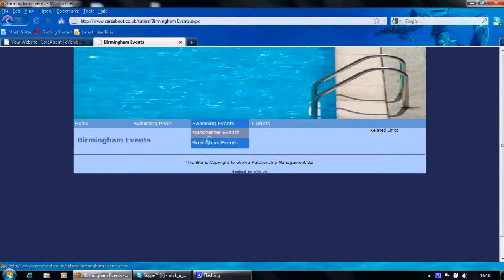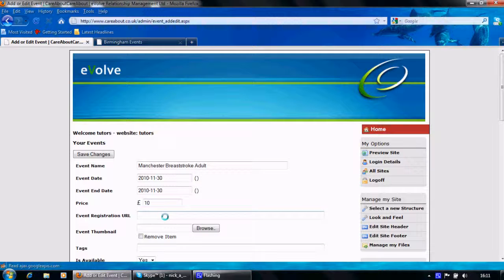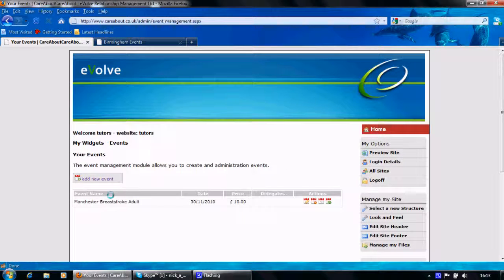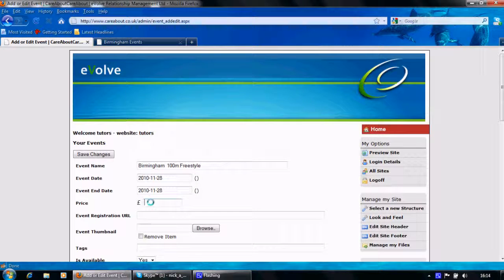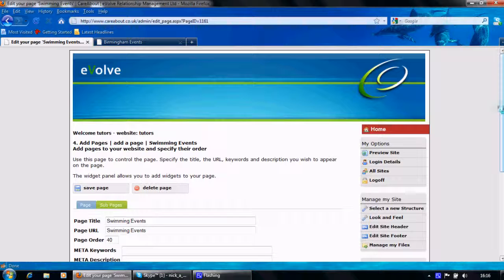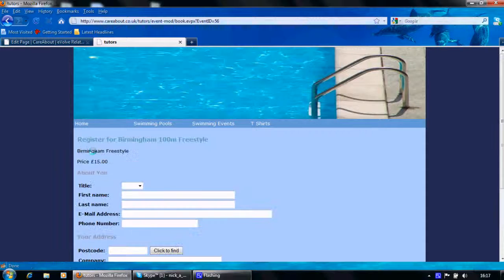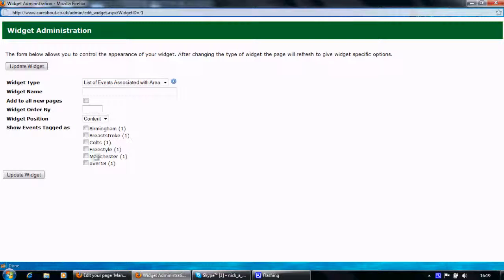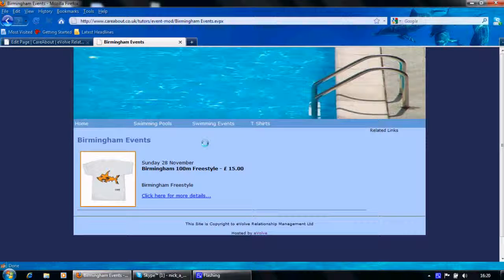CA3 Events 2010.11.30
Tutorial on how to create and link events on CareAbout.